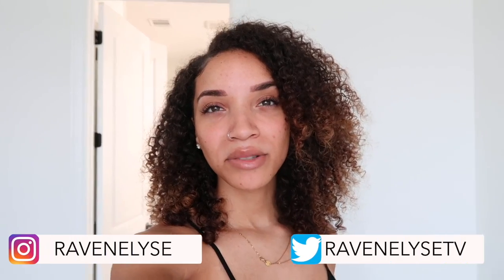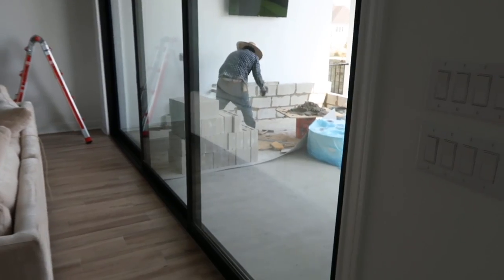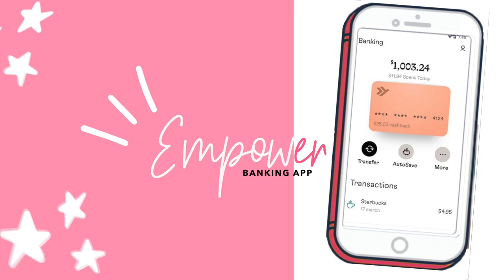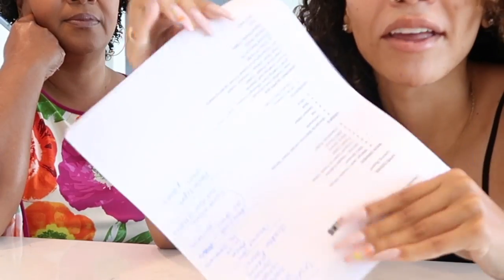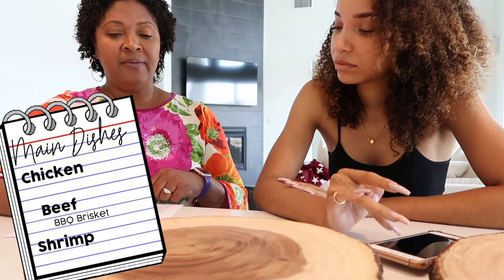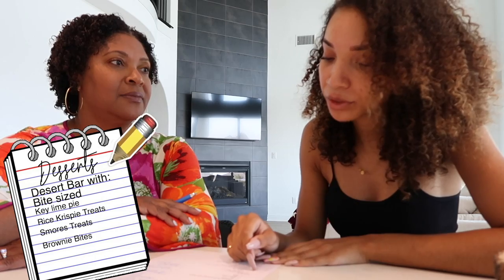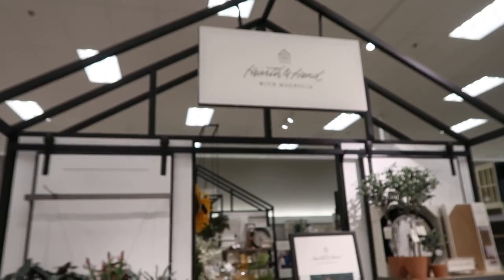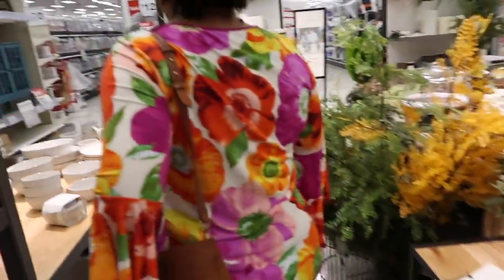Shopping & Planning my First House Party!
I'm planning my first house party! Empower is a really awesome mobile bank with so many cool features, like high interest checking, zero fees, and customizable tools to track your spending. This has come in super handy for me right now! I am able to track all my purchases and easily see how much I’ve spent for my house party, AND I earned cashback on all those purchases.

For a limited time, when you deposit $50, you will get $10 FOR FREE!  (promo ends on 10/31/19).

LOCATION: Texas
BIRTHDAY: September 1993
ETHNICITY: African American
HEIGHT: 5'11
DAUGHTER: Named Ziya, born April 2016